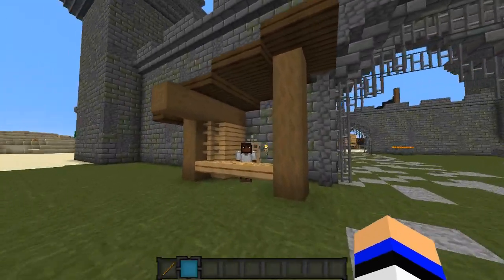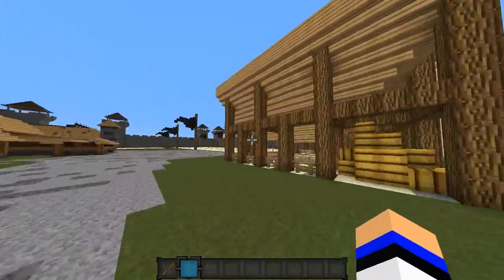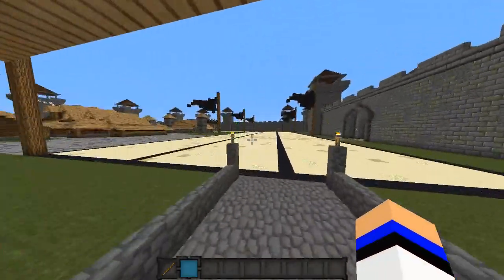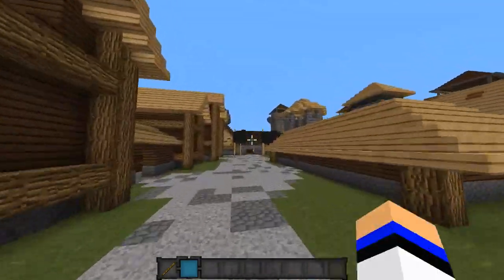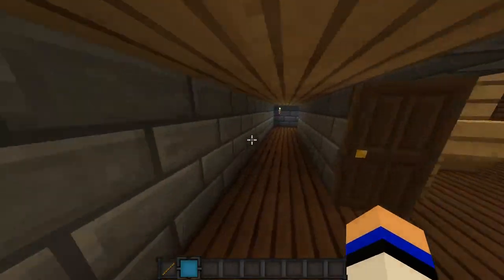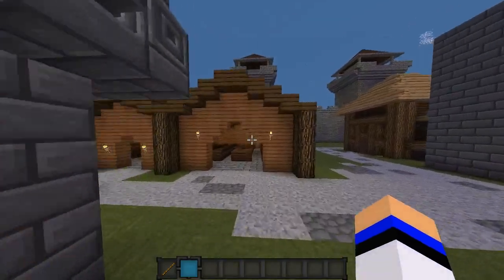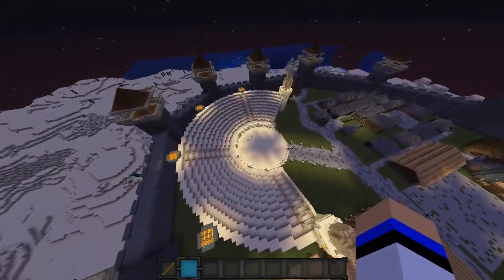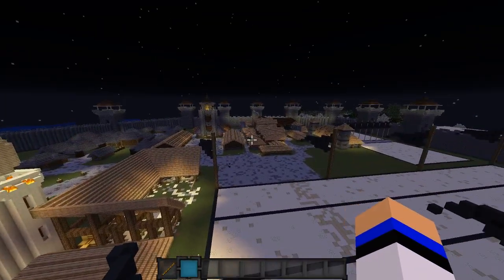An ember in the ashes in minecraft.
An amazing build of Blackcliff from the book An ember in the ashes.  also A really bad review by me. but who cares. its all about the blackcliff